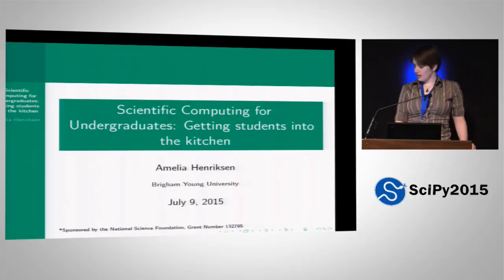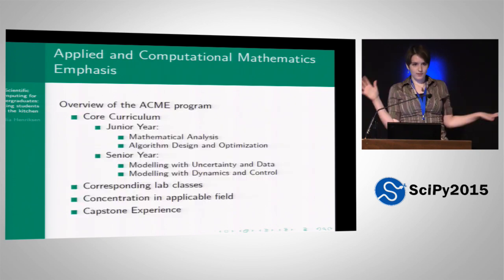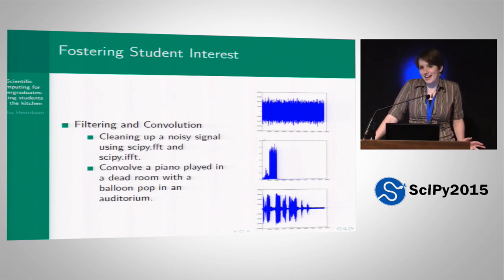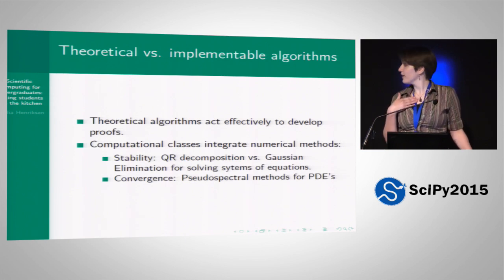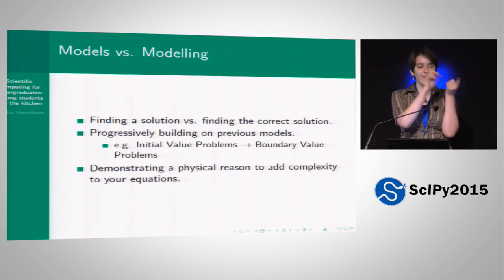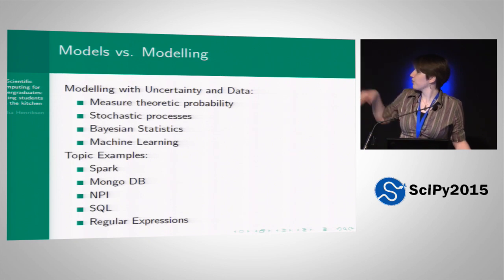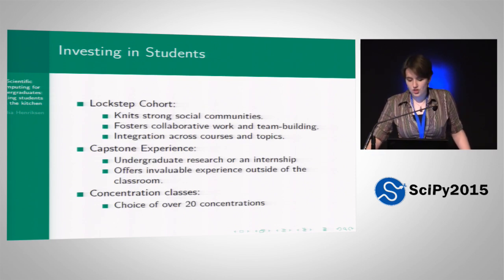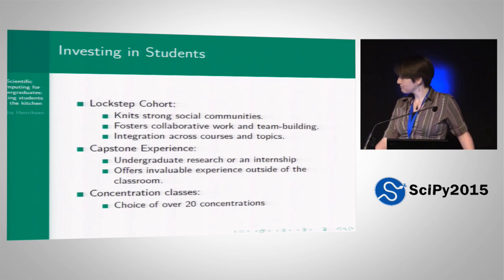Scientific Computing for Undergraduates Getting Students into the Kitchen | SciPy 2015 | Amelia Mc